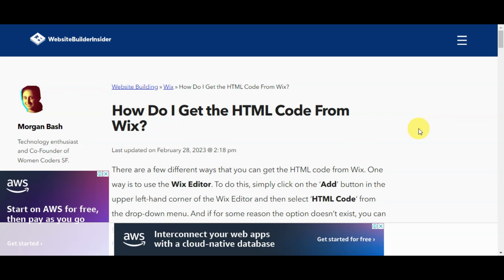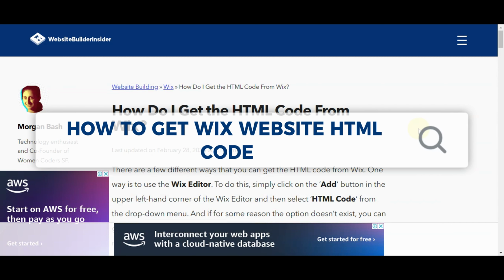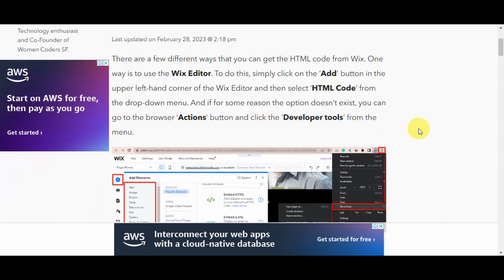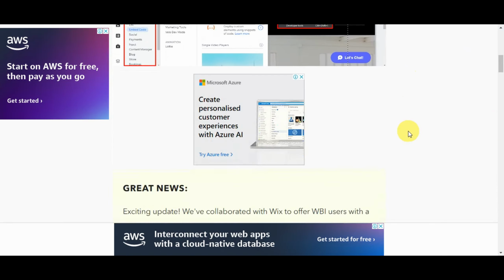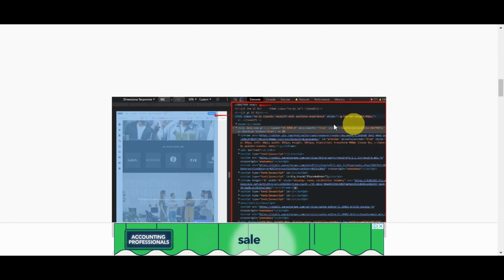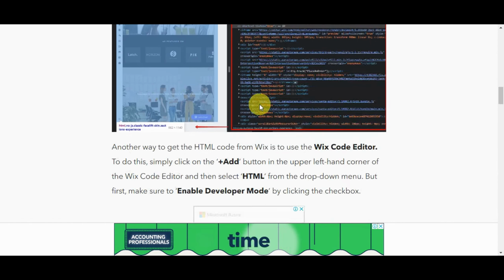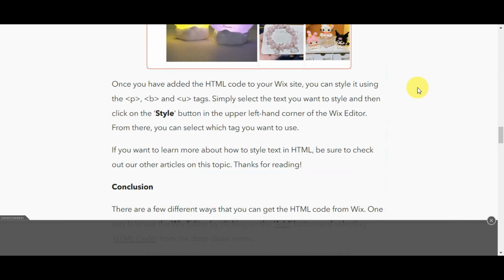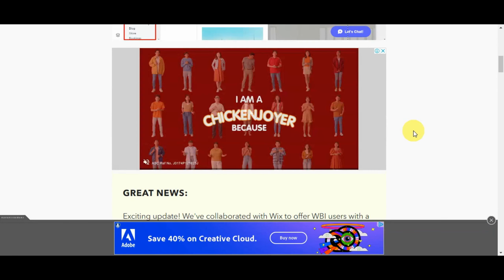How to Get Wix Website HTML Code (Best Method)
Learn the best method to get your Wix website's HTML code in this simple tutorial. This step-by-step guide will show you how to easily access the HTML code of your Wix website and make any desired changes. Perfect for beginners or anyone looking to customize their Wix website!